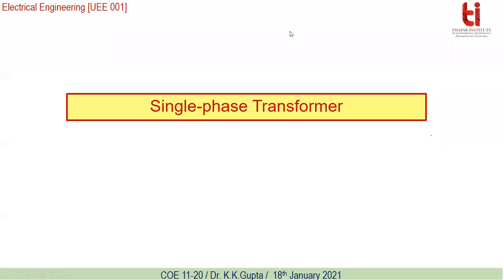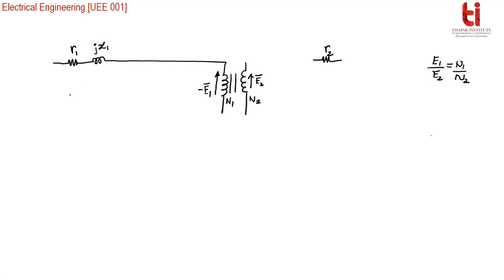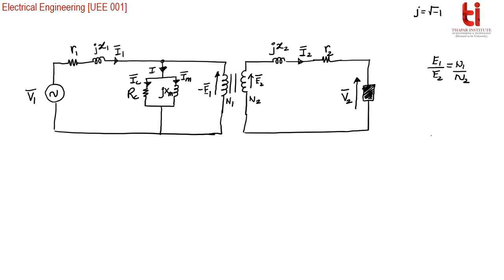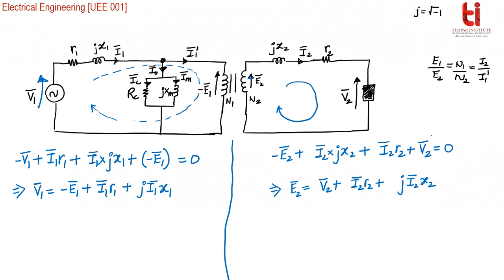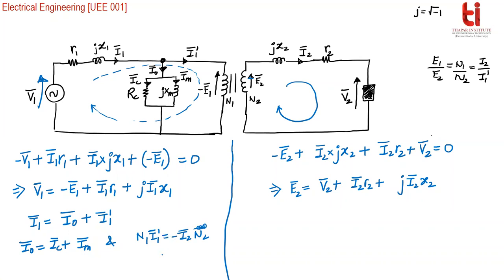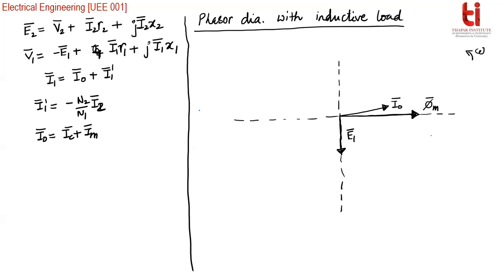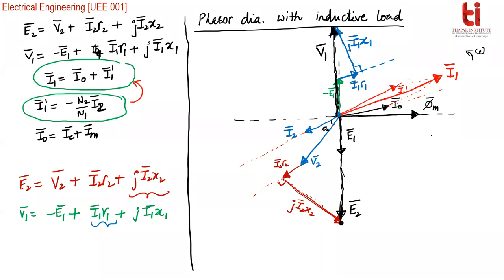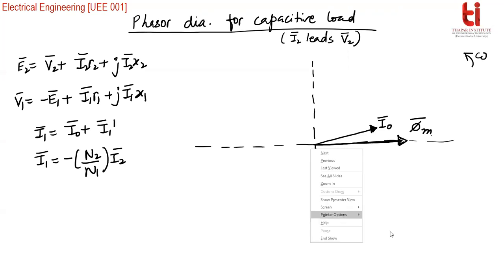Phasor Diagram of Non-Ideal Transformer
A step-by-step method to draw the phasor diagram of a non-ideal transformer is explained